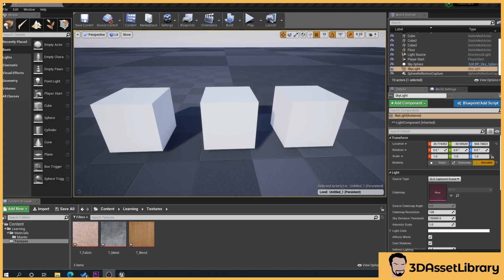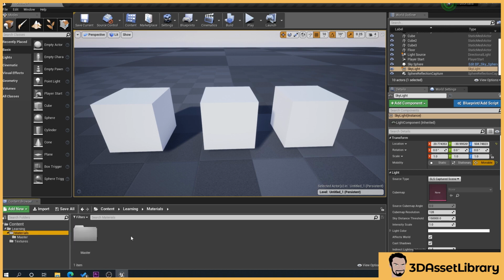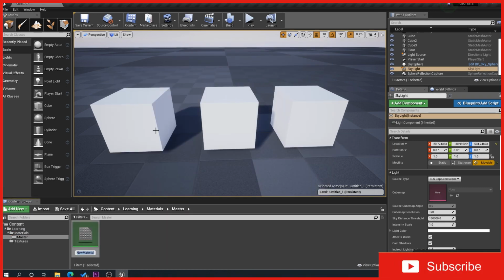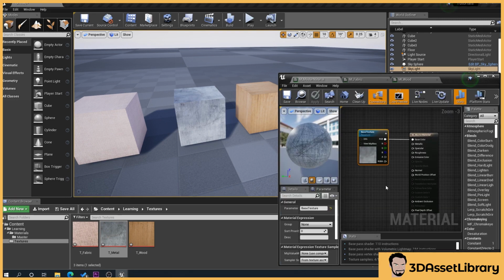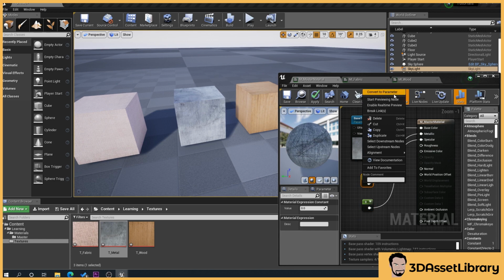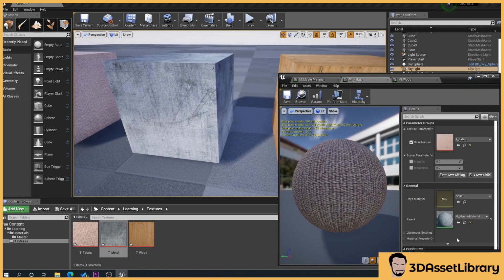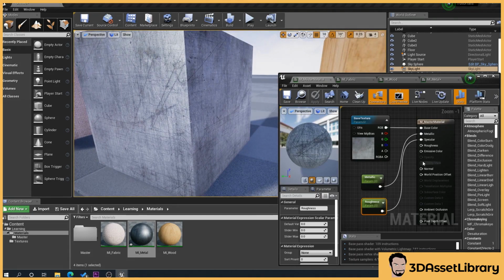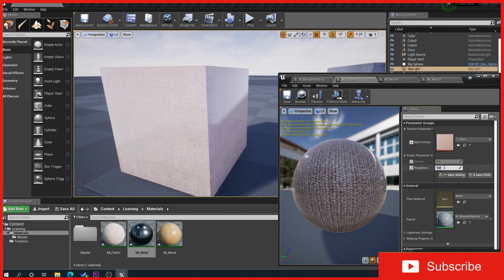How To Set Up A Simple Material Instance In Unreal Engine - Long Version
In this tutorial I show you how to create a simple material instance and explain briefly how helpful they can be within your projects